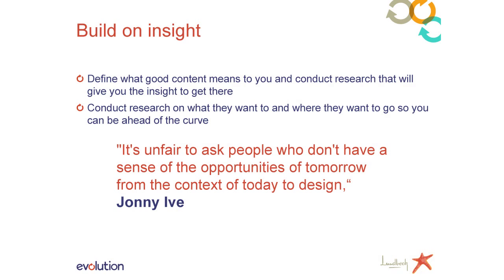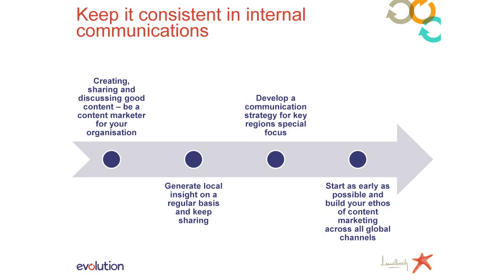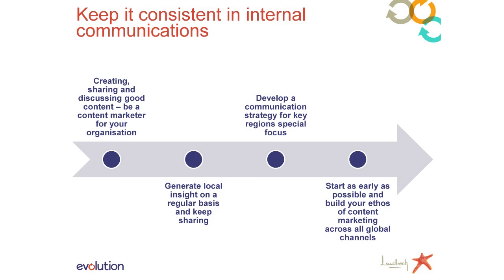Lanre Ibitoye, Lundbeck - What is good content? The 4 E’s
eyeforpharma’s youtube channel now broadcasts the best presentations, chats and interviews from our conferences.

eyeforpharma’s mission is to make the pharmaceutical industry more open and valued. Our conferences are where leading minds gather to discuss and share strategies that drive value for patients and shine a light on pharma excellence. Look for talks on patient-centricity, multi-channel marketing, value-added services, real-world data and sales force effectiveness.